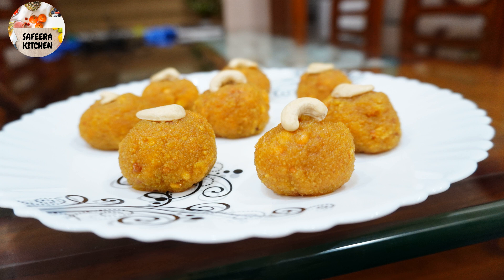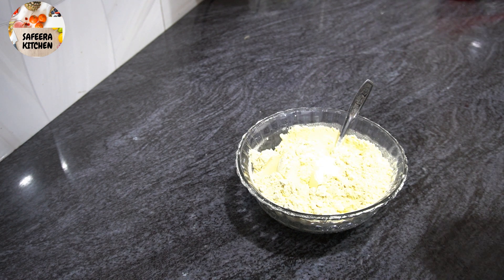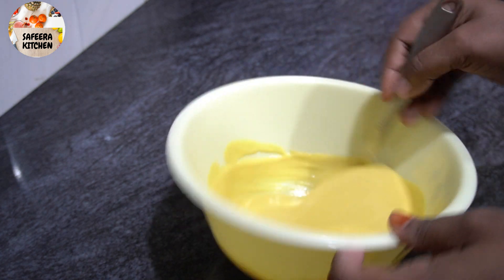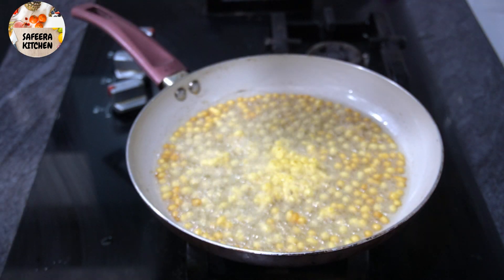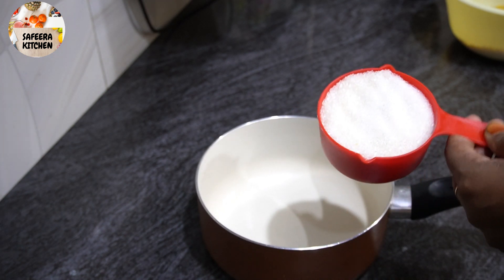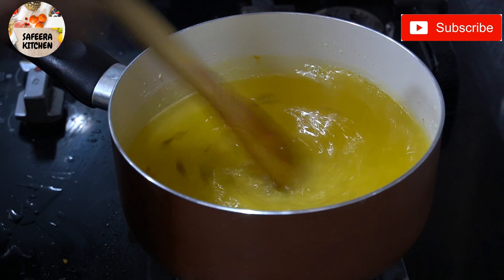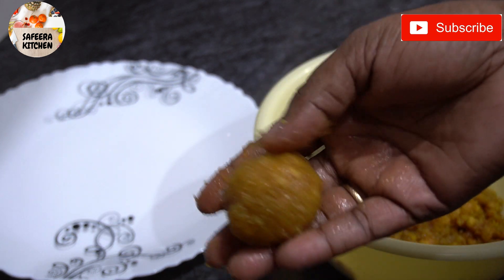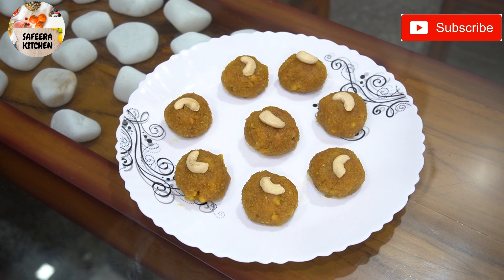ലഡ്ഡു ഈസിയായി വീട്ടിൽ തന്നെ ഉണ്ടാകാം / How to make laddu at home/laddu.